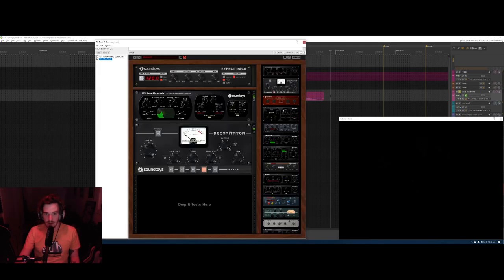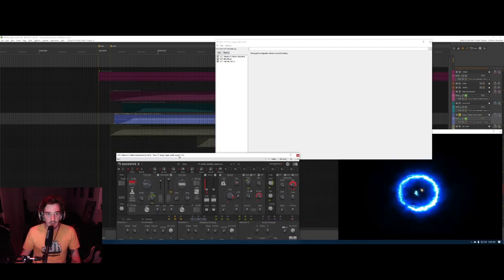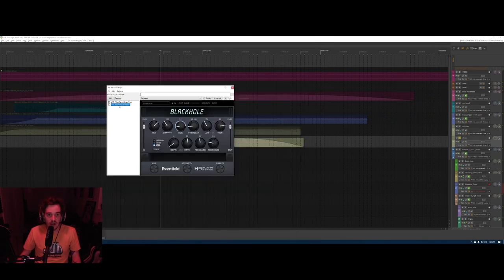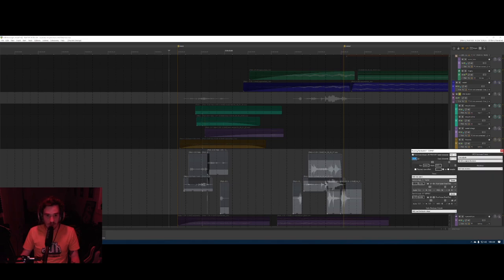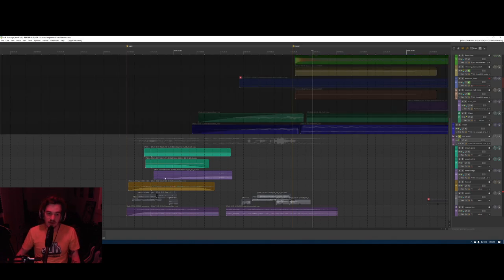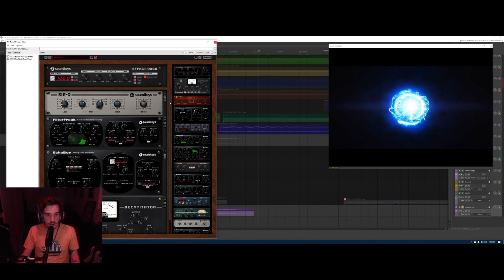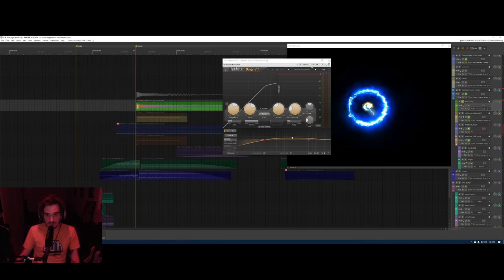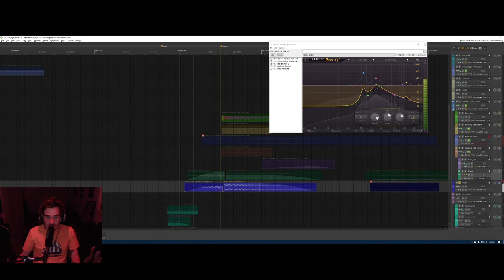Sound Design Tutorial: ASoundEffect April Contest In Depth Breakdown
Hi there! Here's a detailed breakdown of my ASoundEffect April Design competition. FREE SOUNDS below, as well as some fun different elements to hop around to.

FREE Sounds!

I made a few assumptions in the video. Sorry about that! Here's some of the tools I referenced:
E352 Cloud Terrarium Eurorack Module

The mics I used were:
Contact Mic- Mikrophonie Eurorack Module
Rode NTG2- voice clips and voice recorder

Feel free to skim through to some of these more concrete parts of the video:
1:00 [Session Breakdown] Sends Tracks
1:57 [Eurorack] Synth Pads, first section start
6:23 [Quick Tip] Cutting bass with Effect Rack
13:35 [Technique] Using some coins & contact mics to get high end textures
16:50 [Technique] Using a Metal Earth Tie Fighter to get more source
17:30 [Quick Tip] Gluing together groups of elements to get collective movement
20:13  [Technique] Using your mouth for source!
21:35 [Reaper Tip] Using Kieran's FX tool "Fast FX Finder"
22:15 [Technique] More Contact Mic recording with Eurorack
23:30 [Quick Tip] Using new source with established FX chains
23:45 [Plugins] Using NI Rounds
24:47 [Technique] Adding "caps" to sounds to glue together
27:34 [Technique] classic sci fi chargups
27:59 [Technique] Bass Impact
28:13 [Quick Tip] Adding distortion after the sine wave
29:58 [Technique] TF Banana Time Patch
30:39 [Technique] Using trash to get distortion feedback
33:47 [Quick Tip] Using a frequency shift to completely change accents